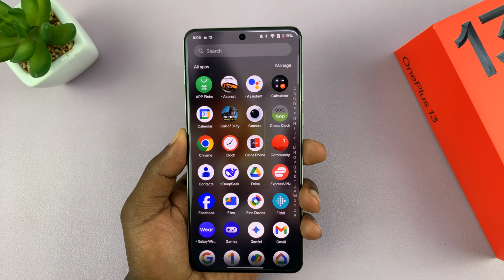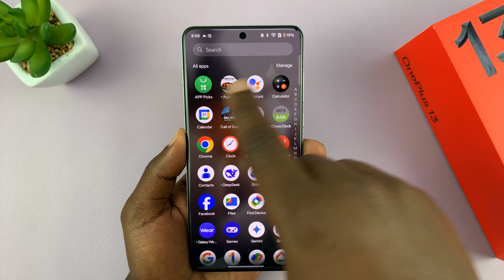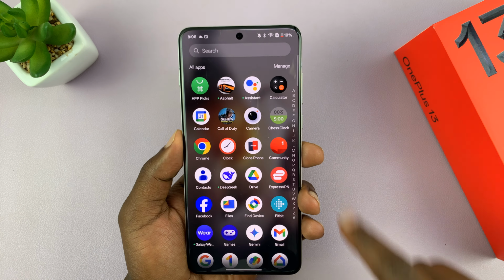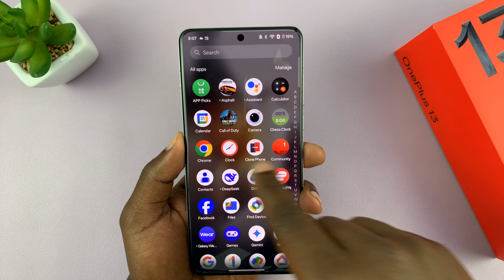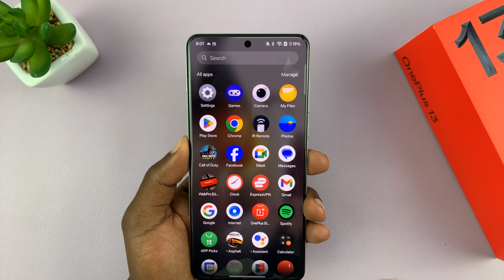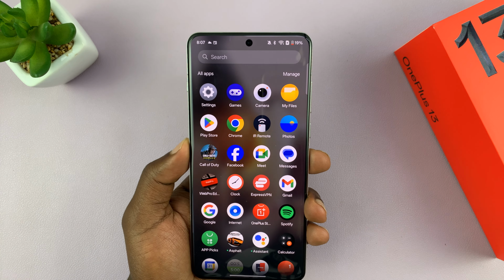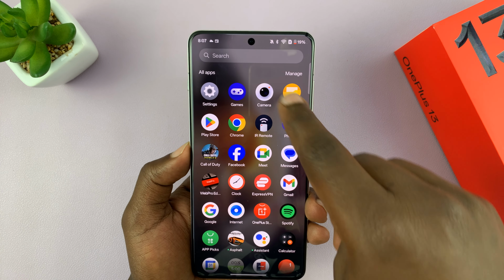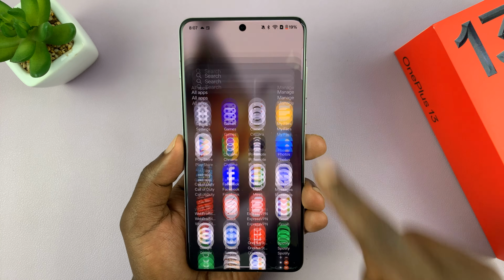How To Put Most Used Apps On Top Of App Drawer On OnePlus 13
Learn how to put most used apps on top of App Drawer on OnePlus 13 to access your favorite apps faster.

With this setting, your frequently used apps will always appear at the top, saving you time from scrolling through the entire list. Whether you want to keep your messaging, social media, or productivity apps within easy reach, organizing them in the App Drawer ensures quick access whenever you need them.

-Swipe up to open the App Drawer.
-Tap Manage in the top right corner.
-Select Sort, then choose Sort by Usage.
-Your most used apps will now appear at the top.

Cell Phone Tripod Adapter